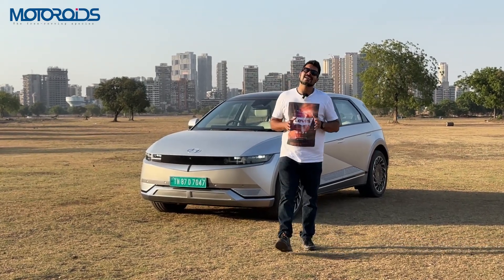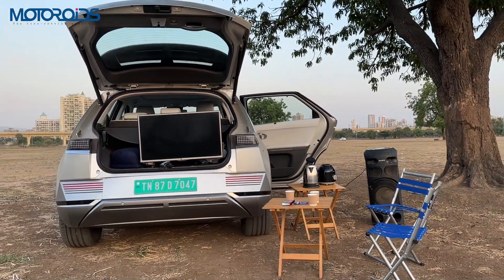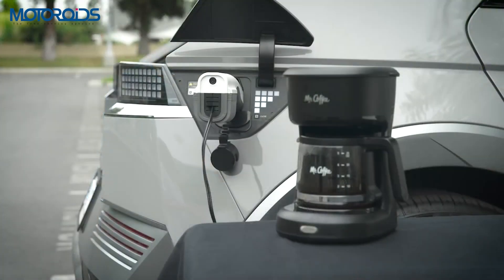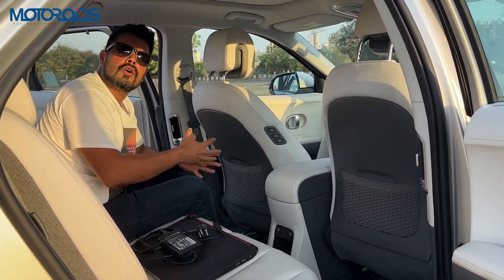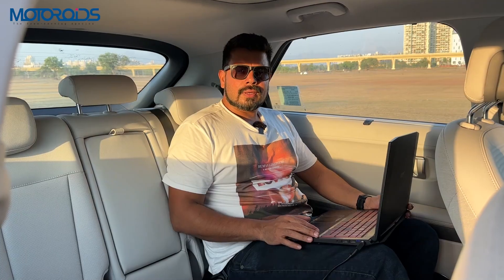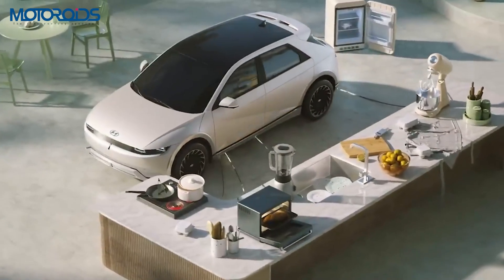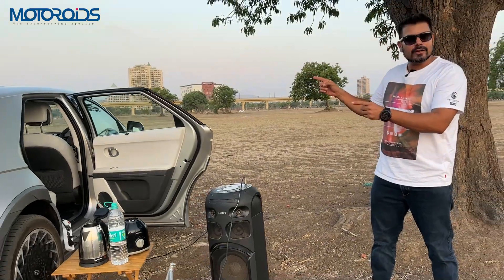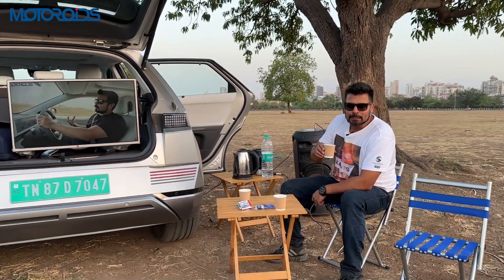Hyundai IONIQ 5 | Vehicle to Load (V2L) Demo | Powering Appliances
In this video, we tell you how the vehicle-to-load feature on the Hyundai IONIQ 5 can make your outdoor trips convenient and fun.

Hyundai IONIQ 5 Power Output
How to use vehicle to load on Hyundai IONIQ 5
How does vehicle to load on the Hyundai IONIQ 5 work
What all can the Hyundai IONIQ 5 power
Hyundai IONIQ 5 how to power appliances